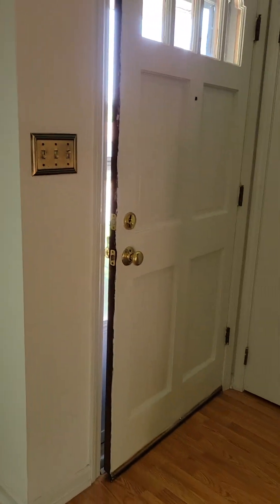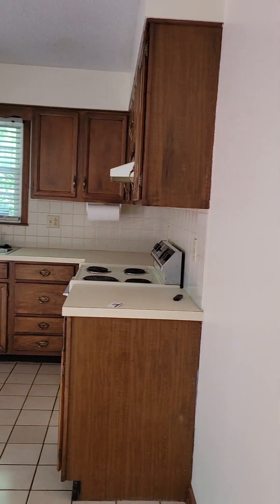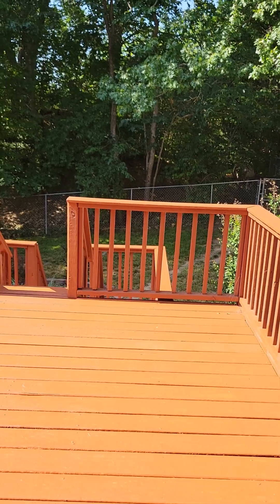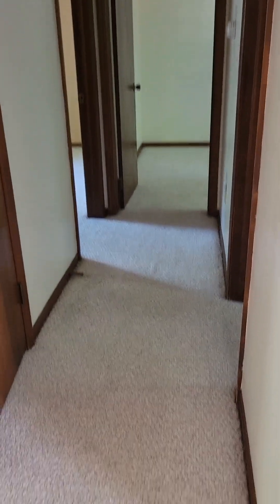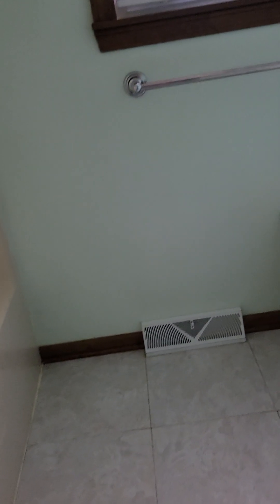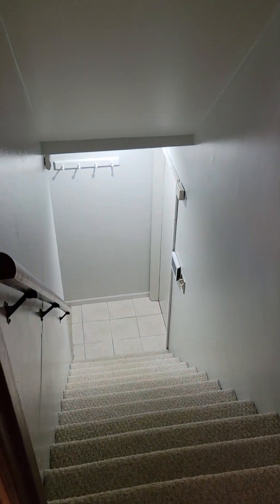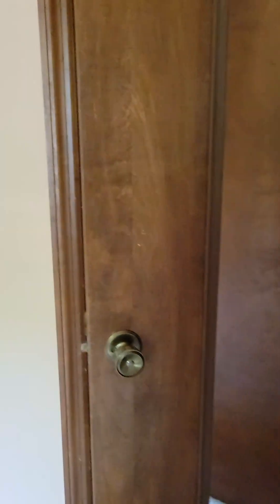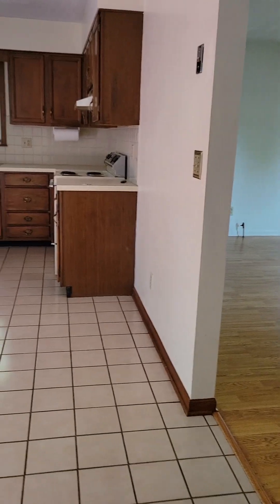5214 Bagnall Jefferson City